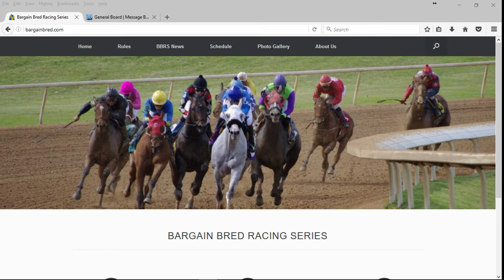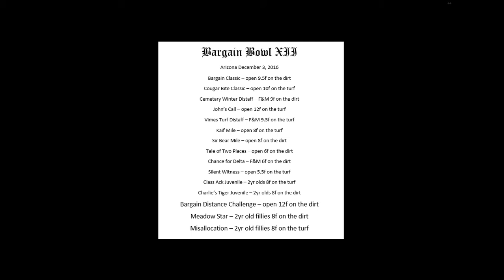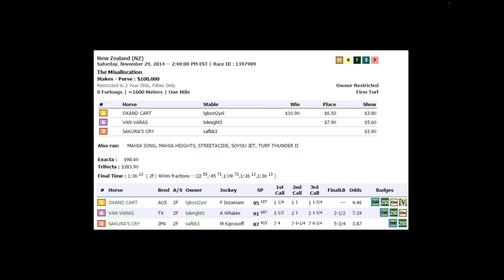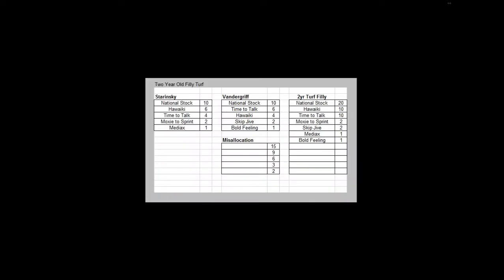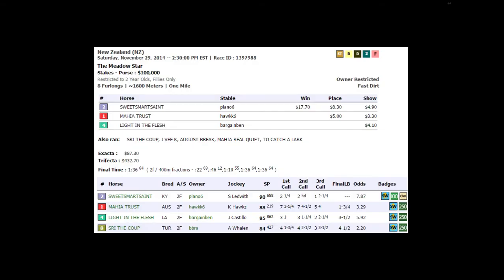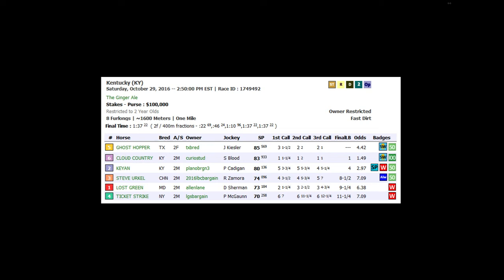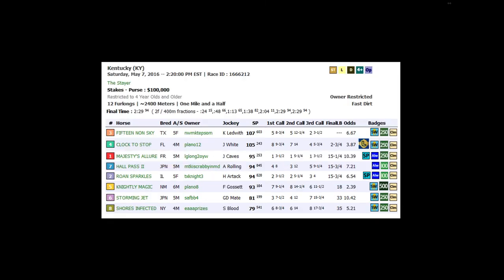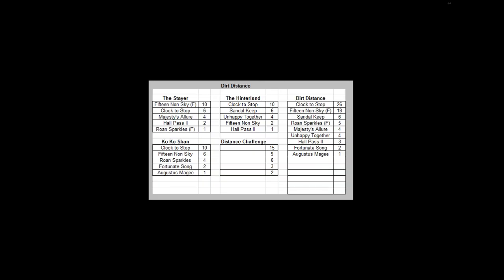BB2016EpisodeOne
2016 Bargain Bowl Preview